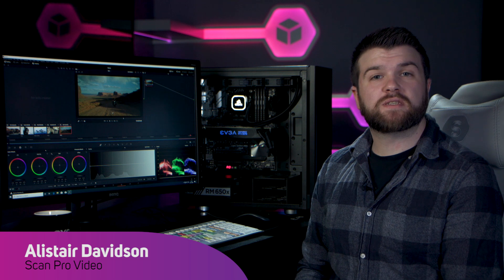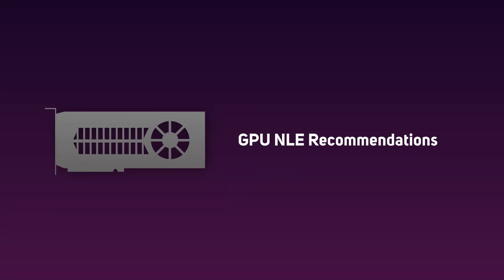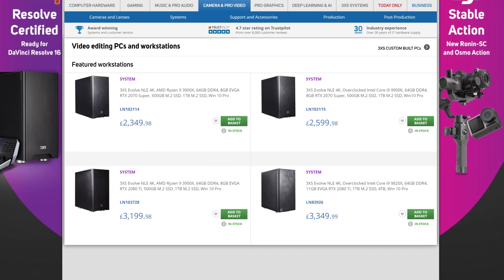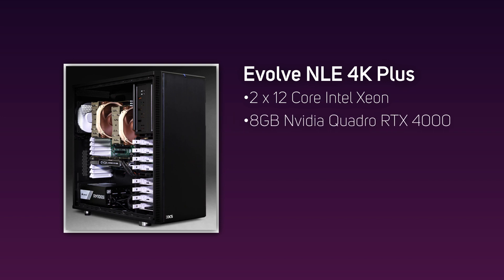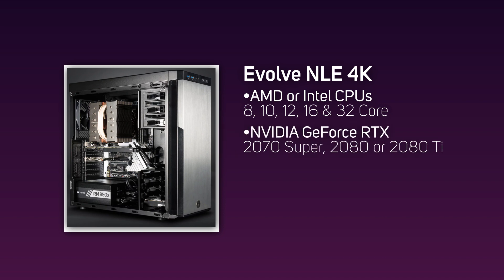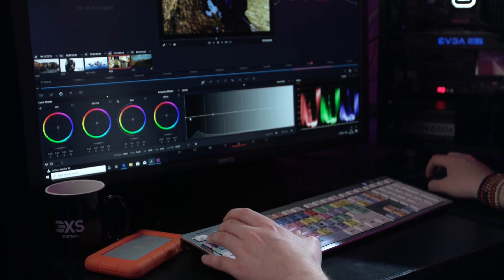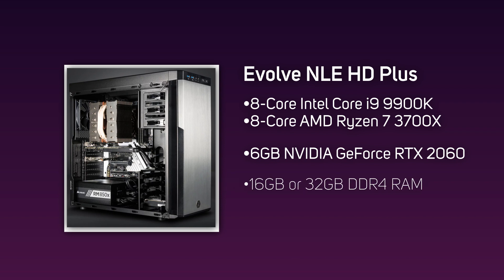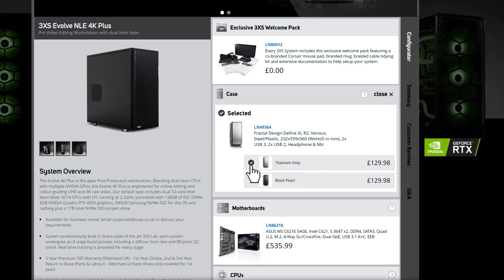The Ideal Workstation Buyers Guide!!!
*Original video released before the RTX 30 Series*

If you’re in the market for a new post production workstation then take a look the 3XS Evolve NLE range from the Scan Pro Video team. These workstations have been designed specifically by our award winning 3XS engineers for incredible performance when editing and grading HD, UHD and 4K resolutions. So, whether your new to editing and are looking for a system to enable your creativity or are looking to upgrade from your old workstation there’s a system for you.

If you already know what you’re looking for then you might want to take a look at our system configurator which allows you to design a system that is perfectly suited to your needs.